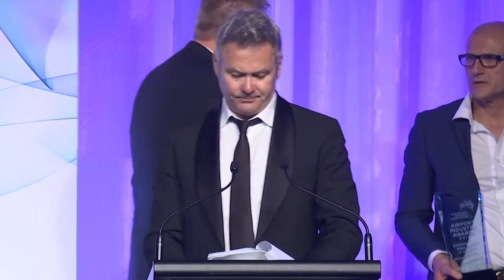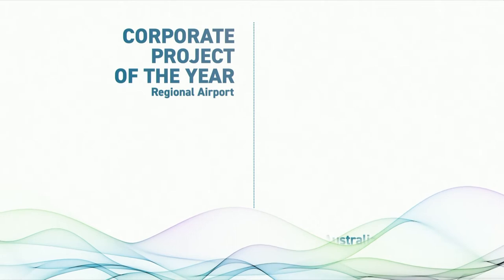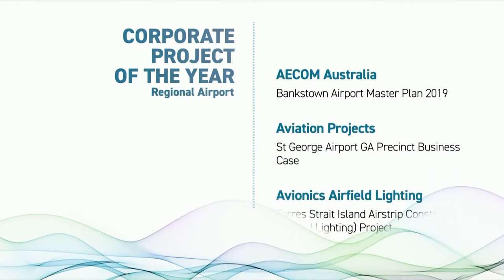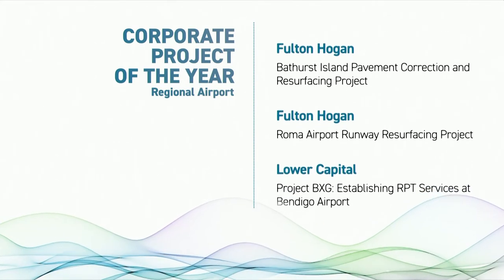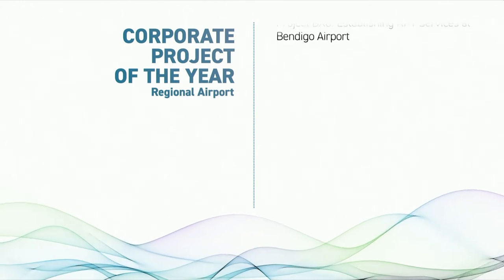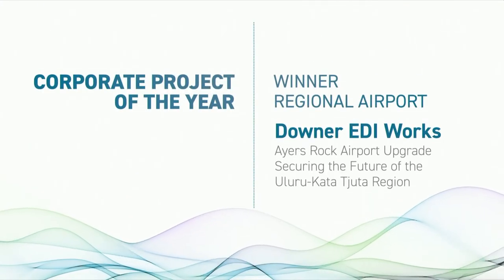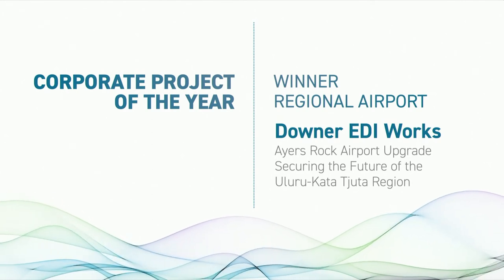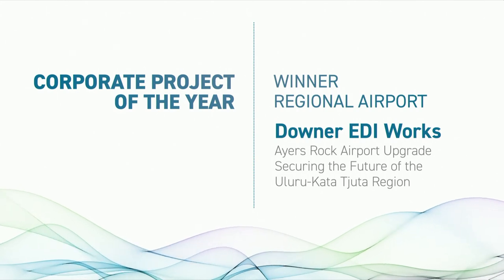Commercial Project Downer Award